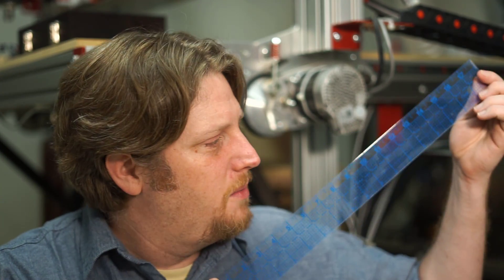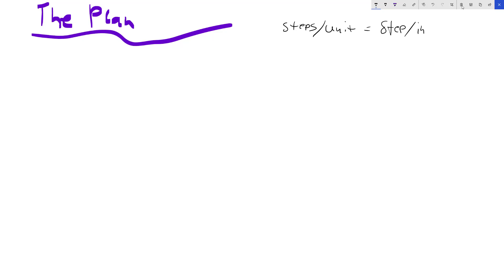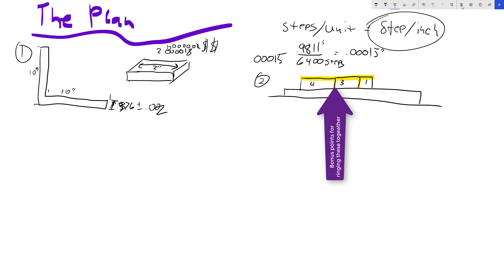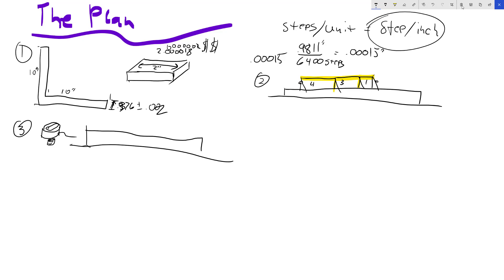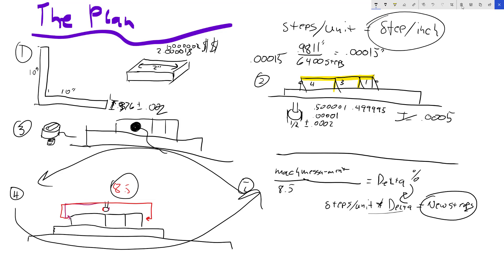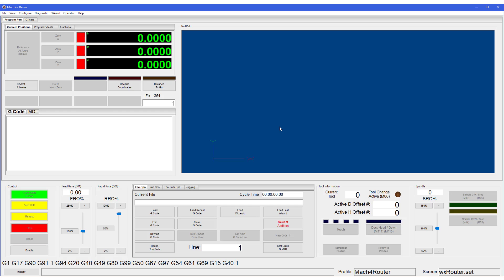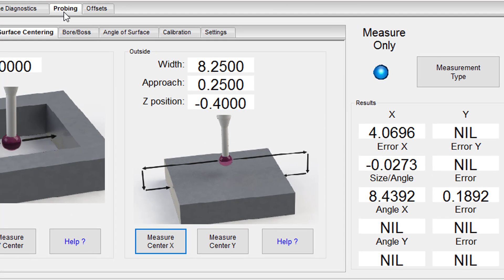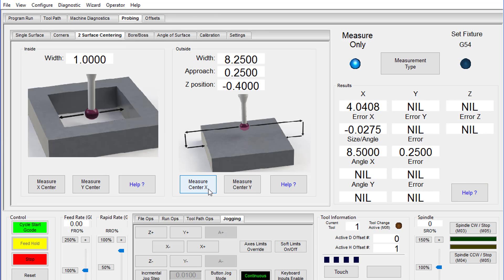CNC Router Tuning using Gauge blocks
How do you know that when your controller says your CNC machine moved an inch that it really moved an inch in the real world? What about larger distances..  Dial Indicators are a fine way to tune a CNC at kind of micro scales, but small errors can amplify to big problems.. Tuning using Gauge blocks allows for tuning over far larger distances with high precision. follow along as we tune this CNC.

Tools used
Gauge Blocks
Touch probe

Filming Kit :
Sony A6300
Sony A7ii
NEEWER CN-304 304PCS lighting

Sound Clip attributions
Title: Audience Applause
About: The audience applauding the show. great large crowd applause. thanks to mattiew11